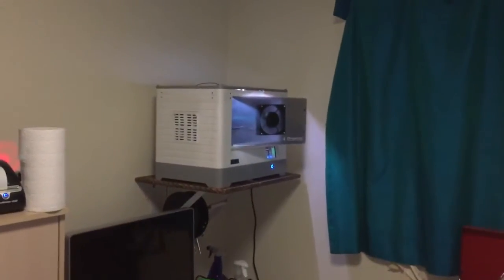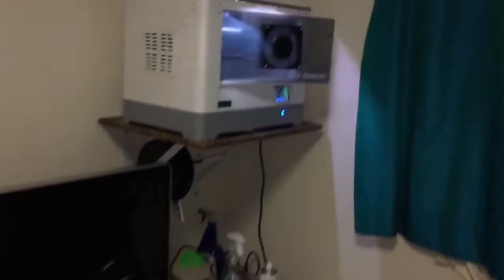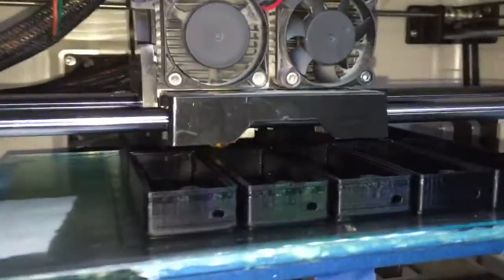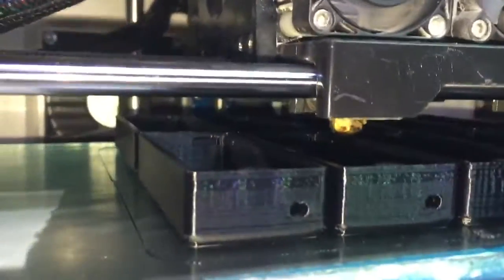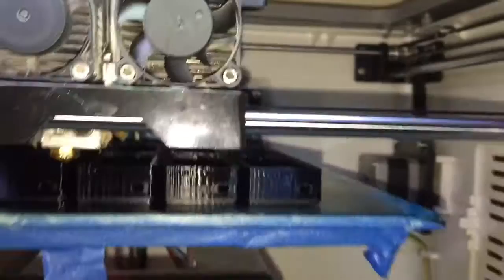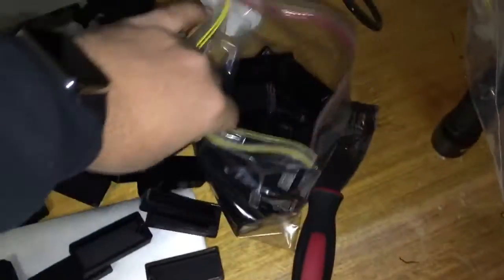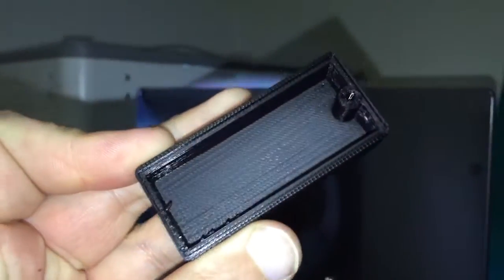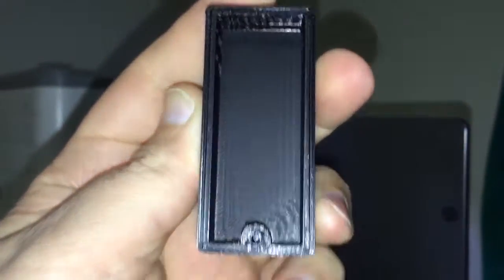FlashForge Dreamer - 60 boxes!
This is a quick video showing my FlashForge Dreamer printing 60 boxes with lids at 0.2mm layer height!! I can print 10 boxes at a time and that takes around 9 and a half hours!! And then 10 lids took 3 hours to print. That's nearly 100 hours and 1.5kg of filament. I knew it's only 75 hours but I had a few failures because I was trying a new printing sheet but that was a failure so I'm back to glass and glue.